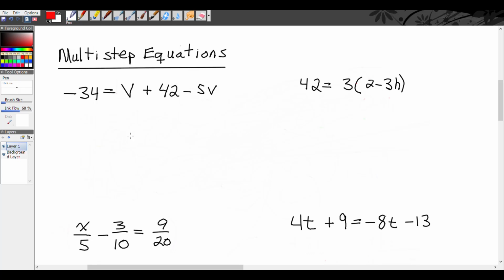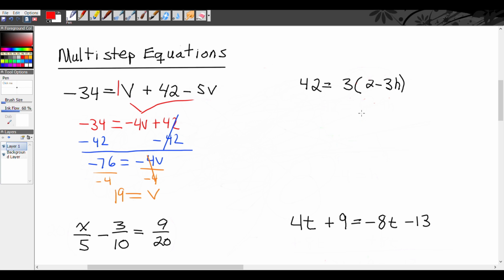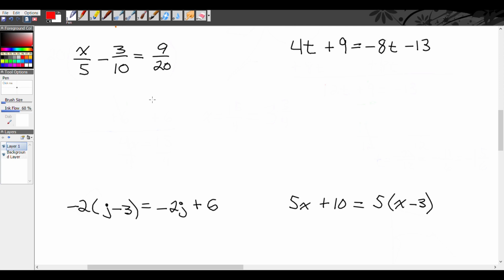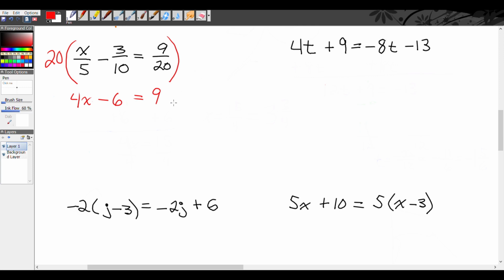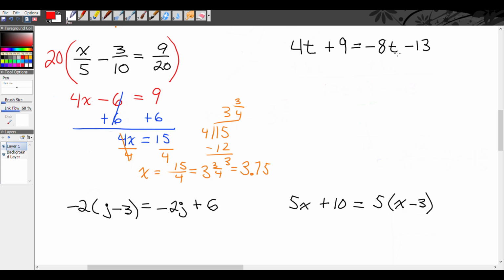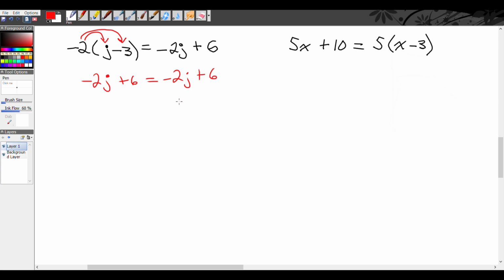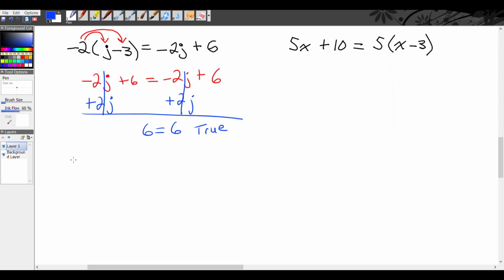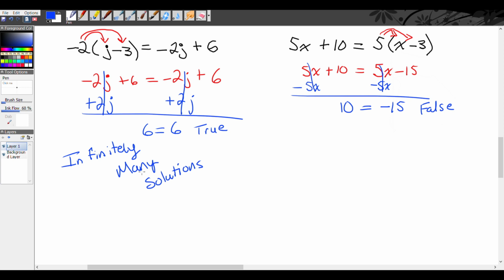Solving MultiStep Equations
How to solve MultiStep Equations